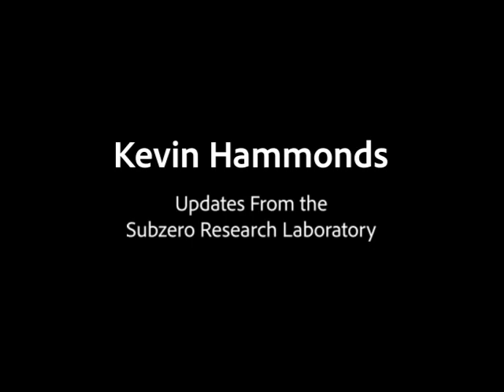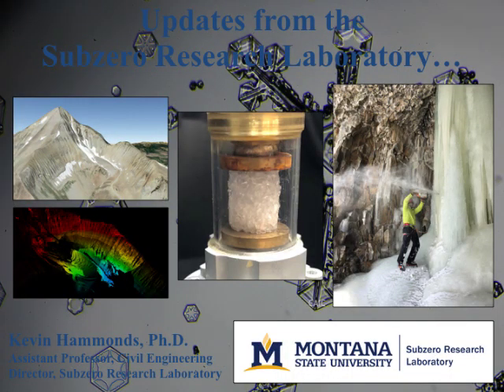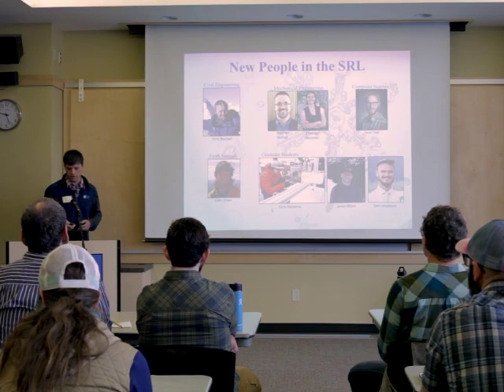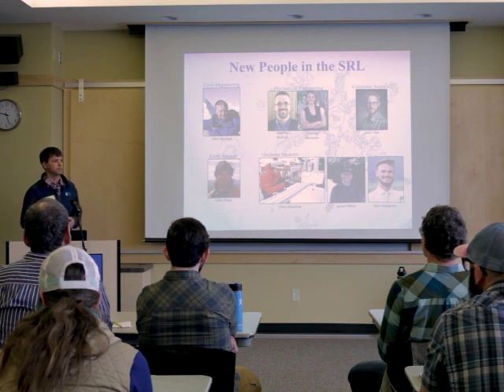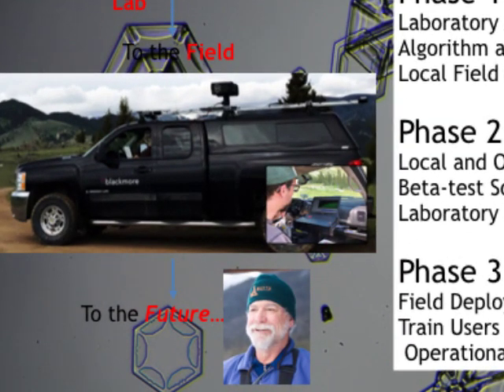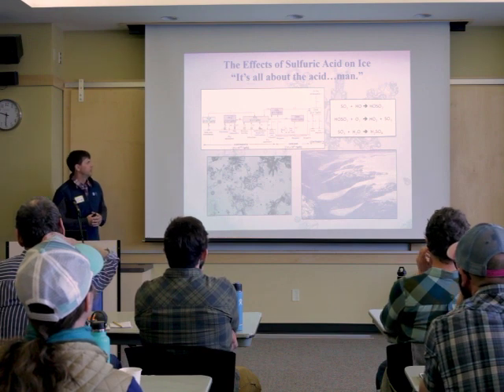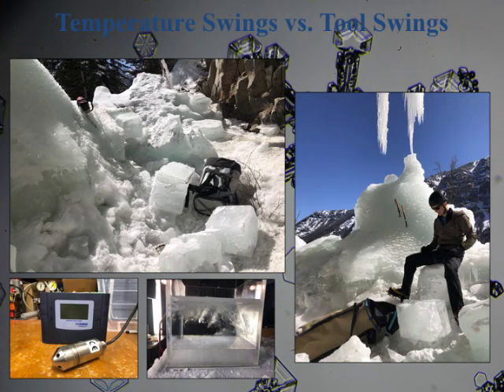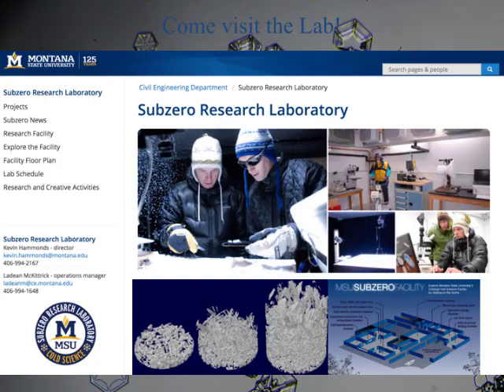1a Kevin Hammonds: Updates from the Subzero Research Laboratory